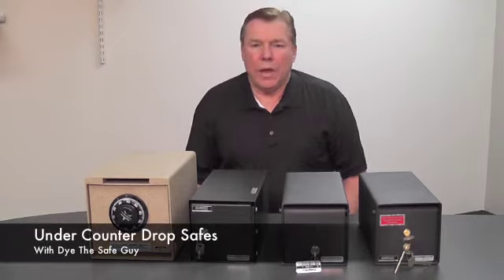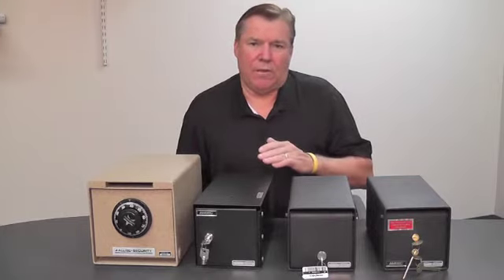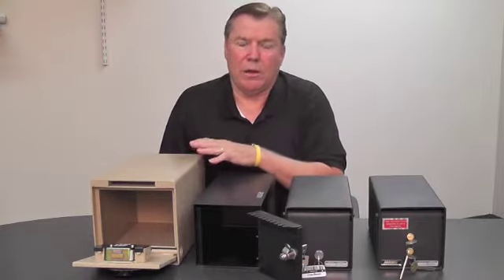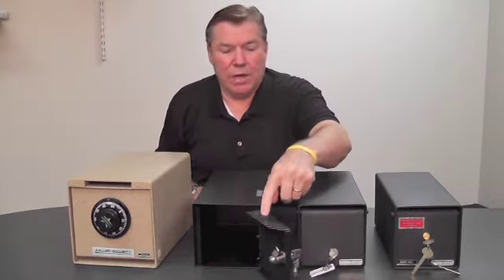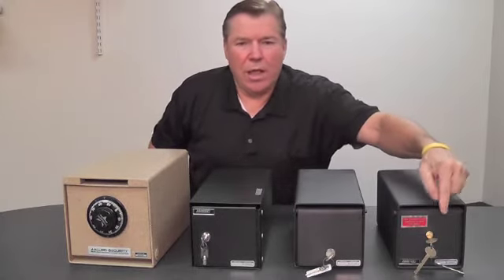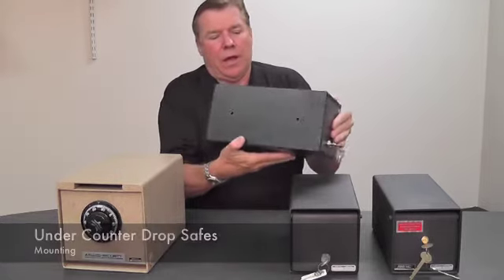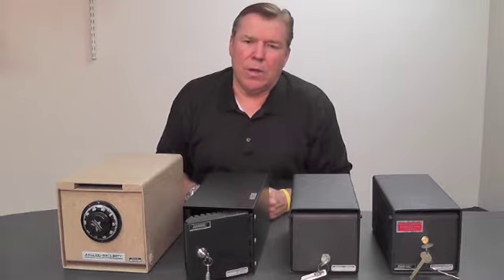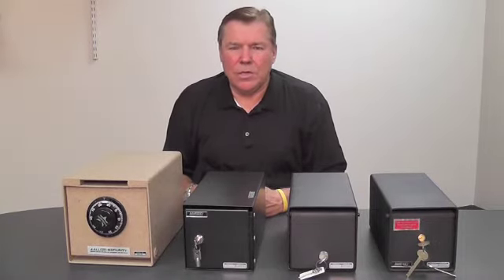Under Counter Drop Safes with Dye the Safe Guy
Hi, Dye the Safe Guy here today to talk about under counter safes. Most people don't realize that under counter safes are a very inexpensive solution to cash management. If you have a business like a hotel, restaurant, bar or ski resort. Something where you are taking a lot of cash. Under counter safes can really cut down on employee theft and in the event of an unfortunate armed robbery also cut down on your losses.

Another bonus to under counter safes is they cost very little and people just don't realize how effective they are.

Let's take a look at the construction features of under counter safes. First thing you want to look for is the thickness of the metal. For example, on this one here by Adesco, the door is over a 1/4" thick and the body is a 1/8" of solid case hardened steel. Over here on this lighter weight AMSEC, you have very light gauge 18,16 gauge steel. So when you are looking, make sure you check the weight of the under counter safe, because the same size can weigh less or more depending on the metal thickness.

Another thing to look for is the hinge type. The piano style hinge here on this lighter weight under counter safe would be for situations where your cash amount is lower. But on the heavier metal, you want to look for a solid steel pin all the way through. It is usually about 1/4" to 1/2" in diameter.

Another security feature that you want to make sure of is there is the serrated edges to prevent fishing of the money out of the under counter safe. The anti-fishing baffles and edges. There are different styles, but you want to make sure the under counter safe you buy has an anti-fish device in it.

You can order most under counter safes with all kinds of different styles of locks. For example, you can order it with a dial combination lock. A Group II lock here. It's Underwriters Laboratory approved, very high security. You can also upgrade this to a digital electronic lock if you want. Also you have other styles like a Chicago style lock here. And then over here you have a dual custody key lock which requires two people to be present. A guard key and then a user key. This prevents employee theft ensuring that two people are present when money is removed from the safe. You also have a Medeco lock here. Medeco is the most secure lock around. It's a patented keyway. The only key can be made at the manufacturer and it can not be duplicated anywhere else. So for really high security situations we recommend the Medeco key lock.

Finally, under counter safes come in different configurations for mounting. For example on this AMSEC here, there are factory drilled holes on the top, sides and the bottom. They are from the factory pre-drilled. Other under counter safes come without the holes so you can drill them where you want them. It really depends on where you are going to put the under counter safe. If it's going to be at a cash register station, or it's going to be anchored into the floor, for example in a PTA situation where you have concession stands and you want to have a safe anchored in the concession stand. So, think about if you want a pre-drilled under counter safe or if you are go ahead and have the installer drill the holes themselves.

Starting at less than $100.00 and up, under counter safes really make a lot of sense in a situation where you are taking a lot of cash in. It secures the cash at the point of sale, and the managers can sweep the under counter safes  and take the large bills and high quantity bills into a better safe every few hours. This will ensure better security for your cash and cut down on any employee theft.

This is Dye the Safe Guy on under counter safes.